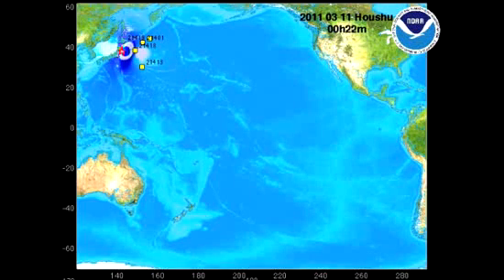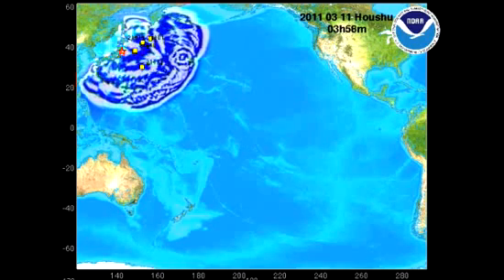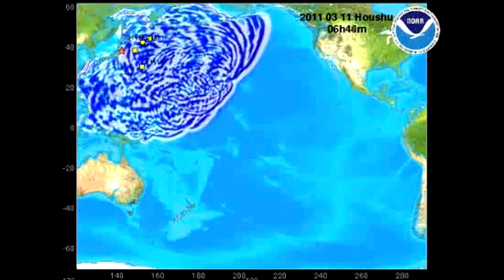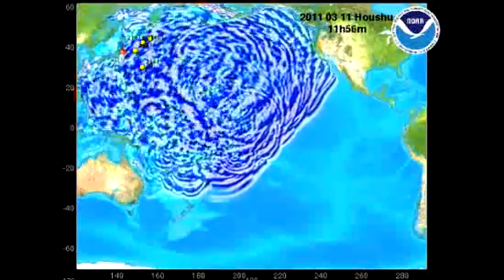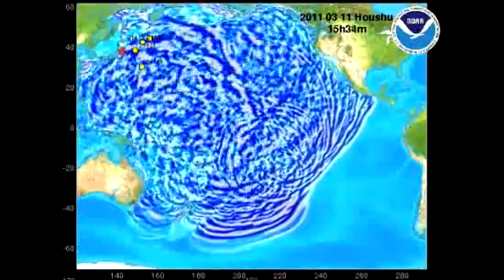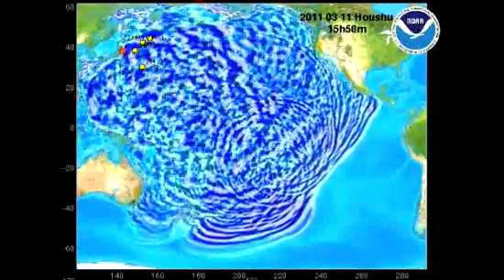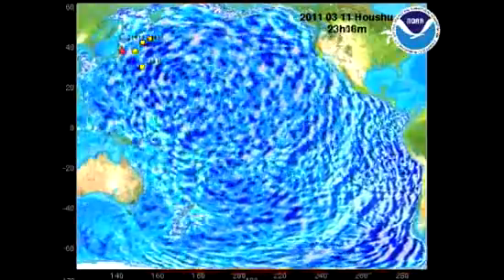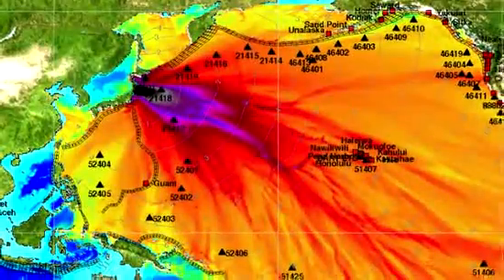Spread of Japan Quake Waves in Animation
Propagation of the March 11, 2011 Honshu, Japan tsunami and maximum amplitude plot were computed with the NOAA forecast method using MOST model with the tsunami source inferred from DART® data.